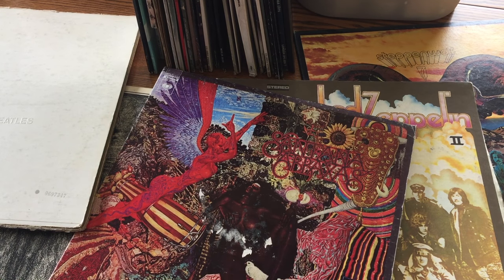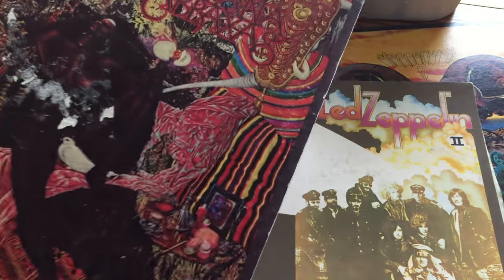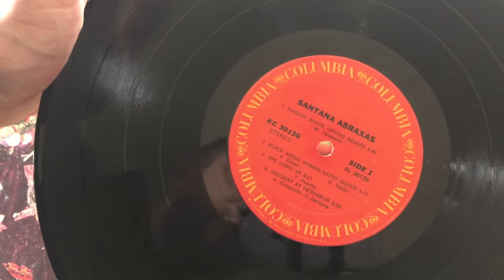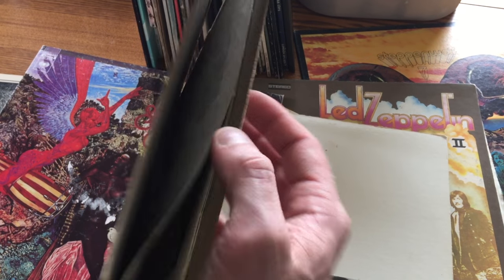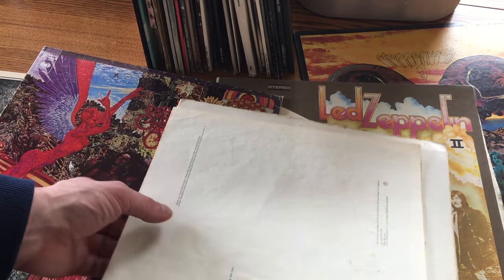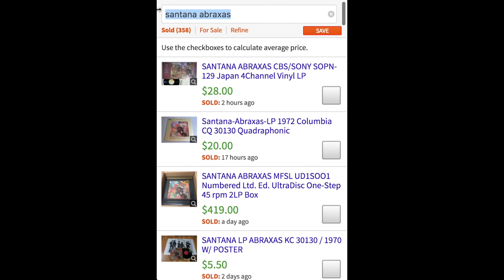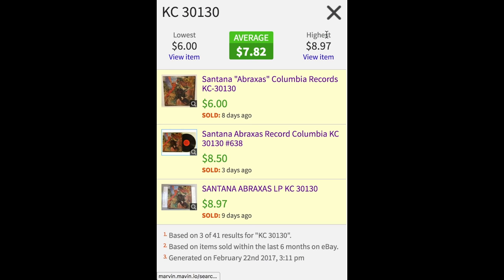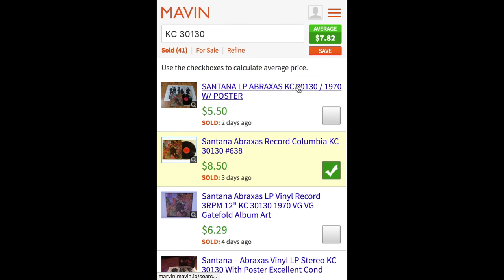Value of Vinyl Records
This video explains how to look up what your vinyl records are worth using I'll show you how to find the catalog number and look up what it sells for online.